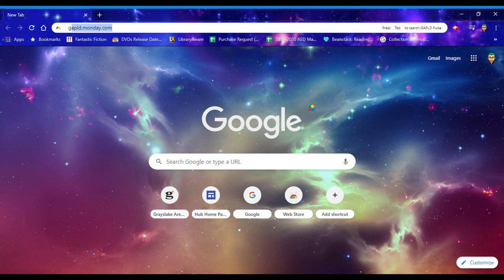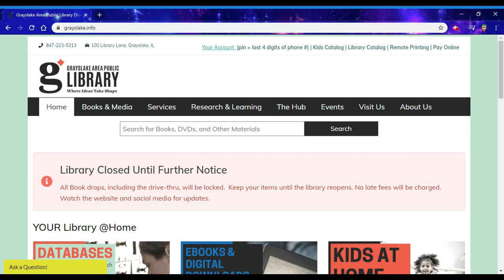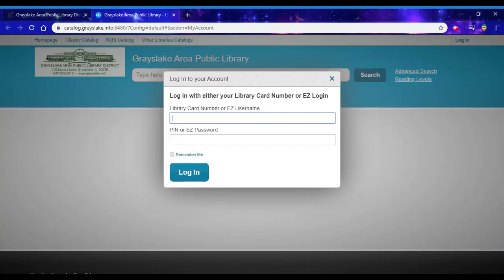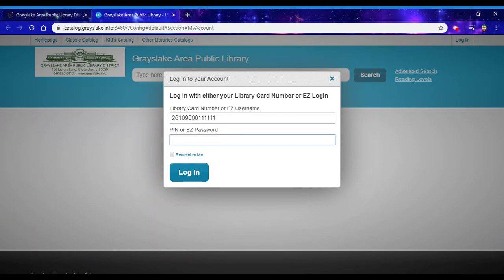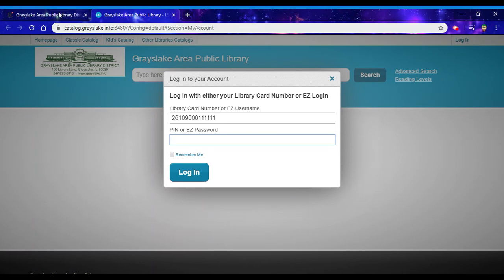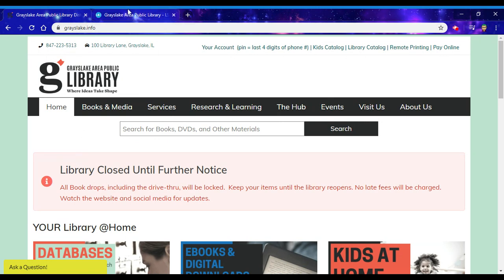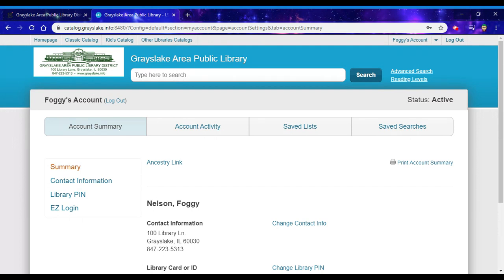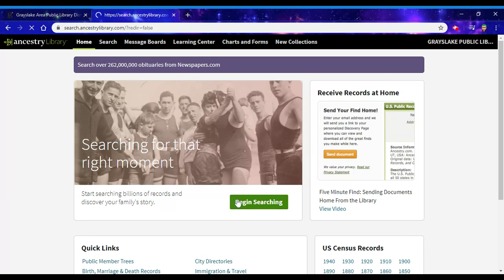Access Ancestry with Your Grayslake Library Card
Learn how to access Ancestry for free with your Grayslake Library card!